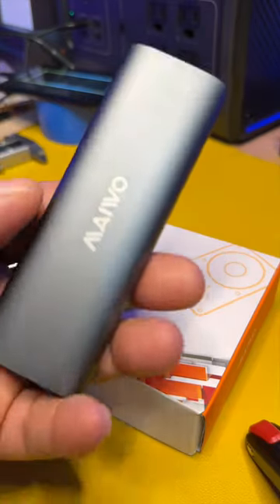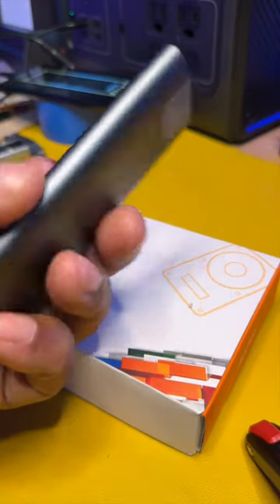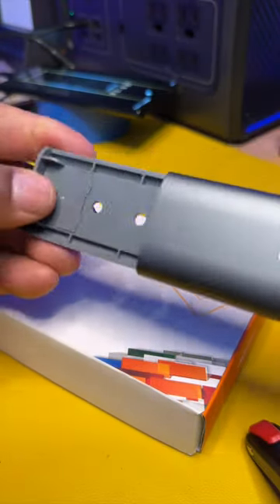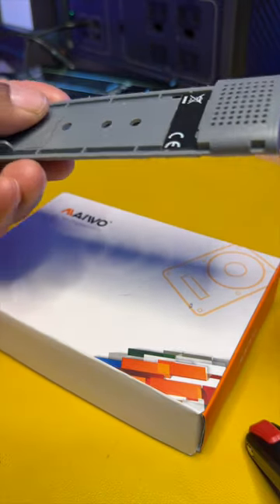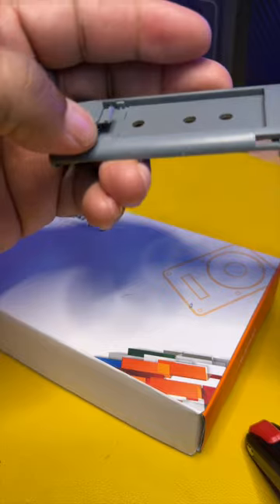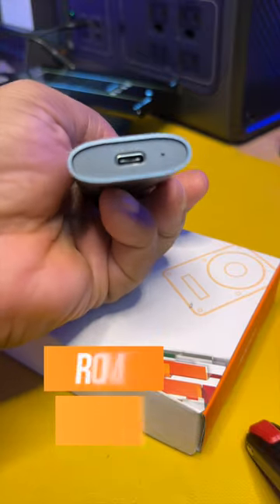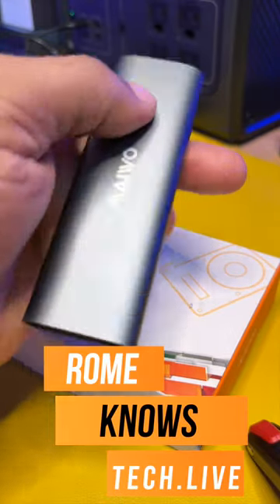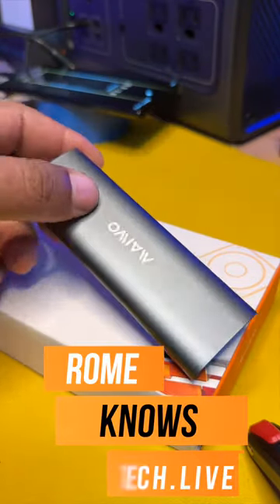You need a External Solid State Drive Adapter?...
Hello to the tech community its your man Rome today I am posting a video about MAIWO M.2 NVMe SSD Enclosure, USB 3.1 Type-C to M.2 NVMe PCIe M Key External Solid State Drive Adapter, Support UASP Trim Max 10Gbps, 4TB Capacity, Tool Free